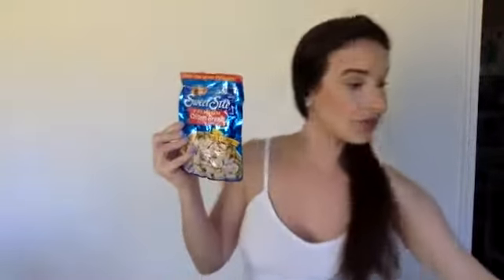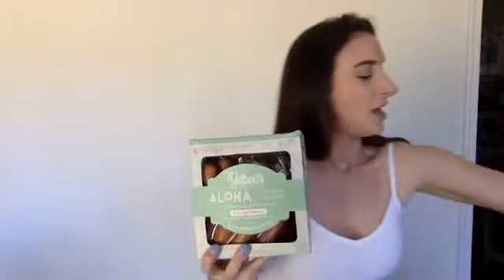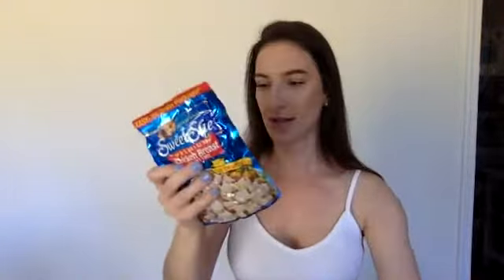DINNER SHORTCUTS FOR HEALTHY, TASTY MEALS // Weight Loss Recipes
If you're sick of eating the same thing over & over again + spending hours in the kitchen, this video is for you!

In this video, we go over my favorite 10 healthy dinner hacks so you can have a delicious, nutritious meal ready in less than 20 minutes.

Perfect for moms or busy women who want to stay on track with losing weight.